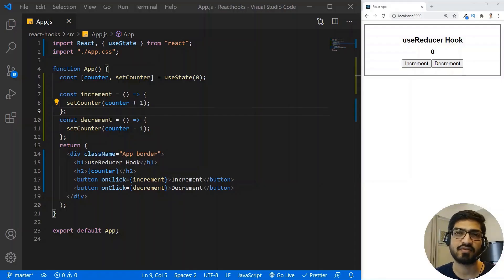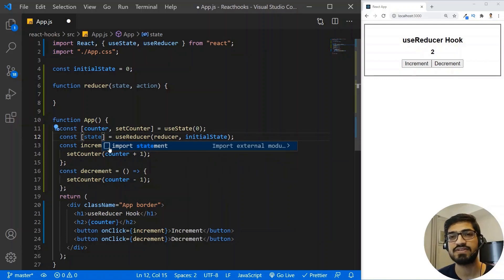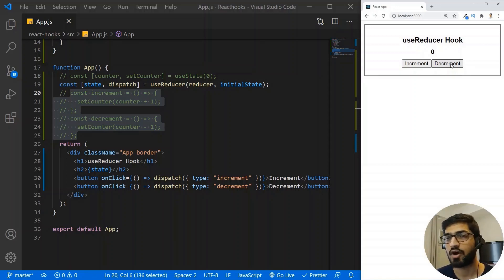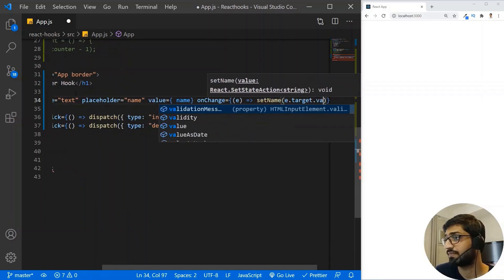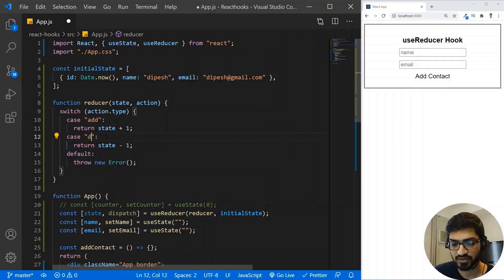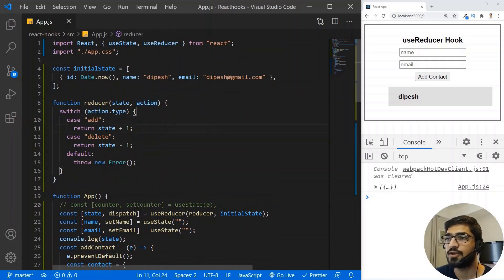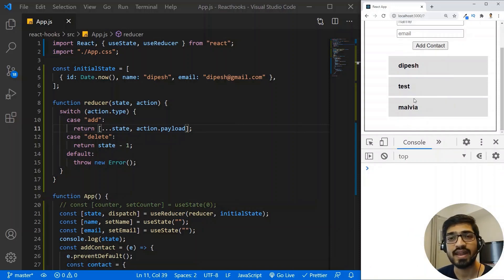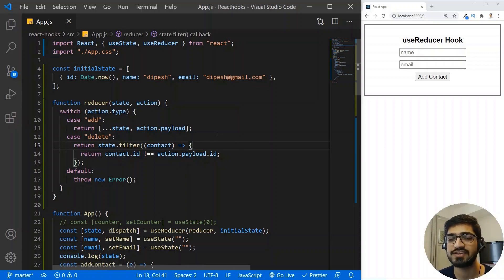Learn useReducer React Hook in 15 Minutes | React Hooks Tutorial for Beginners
In this video we are going learn everything about React Hook useReducer. We will see differ use cases where we can  make use of useReducer hook to manage complex component state. Also we will discuss how we can prefer useReducer over useState react hook to manage the component state.
This video is the part of our ongoing series for React Hook where we cover each React hook with it's practical use.

🔥 Covered 👇
- useReducer vs useState ?
- Manage complex component state with useReducer
- Update and interact with useReducer hook state.